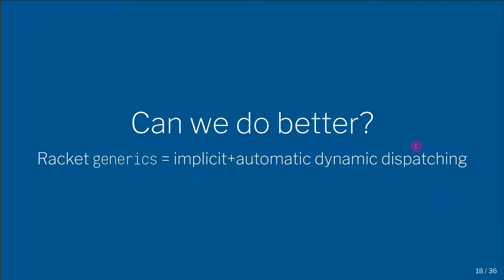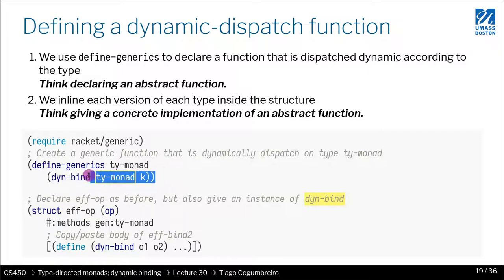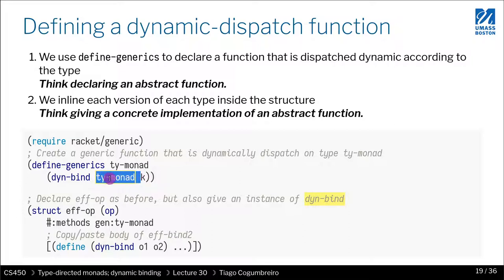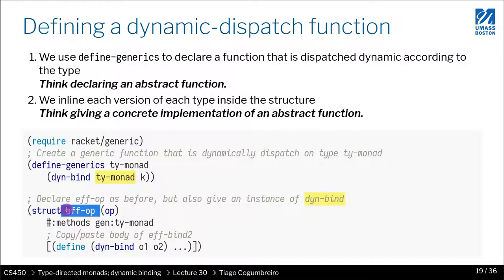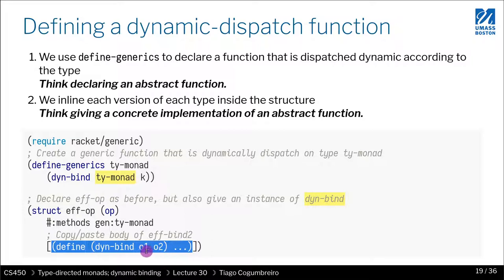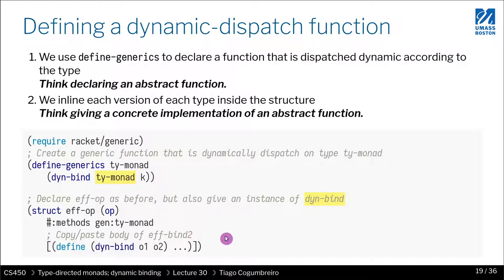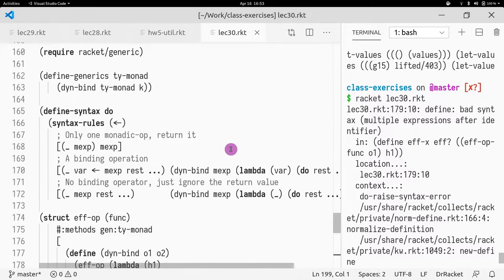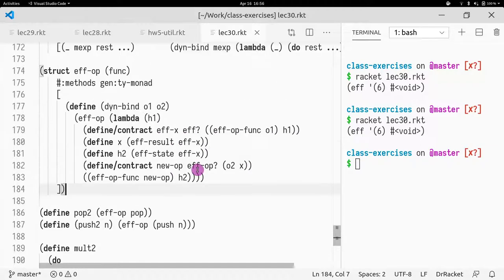CS450 30 05 Type directed dynamic dispatch part 2